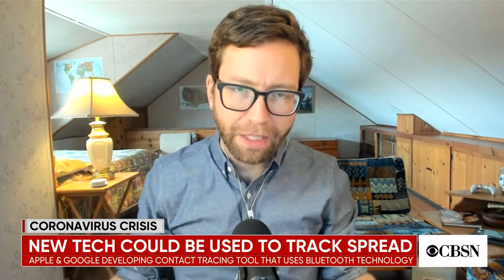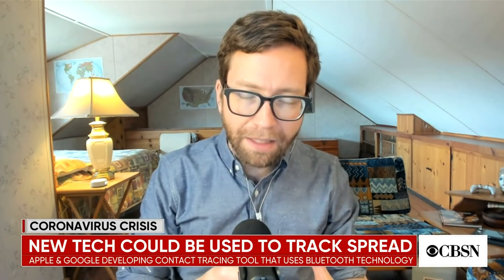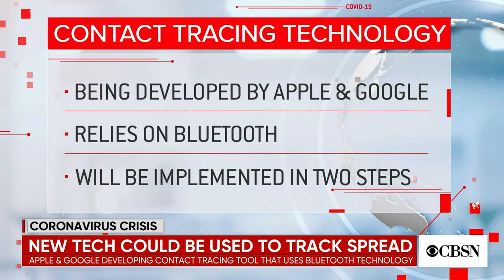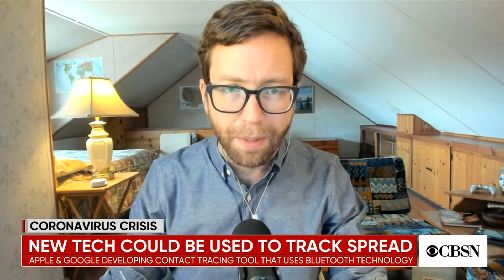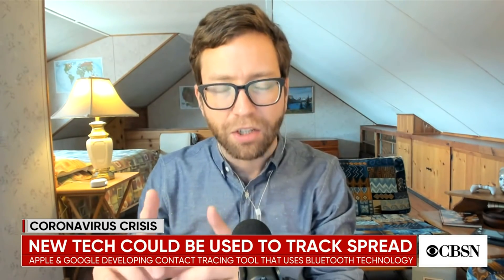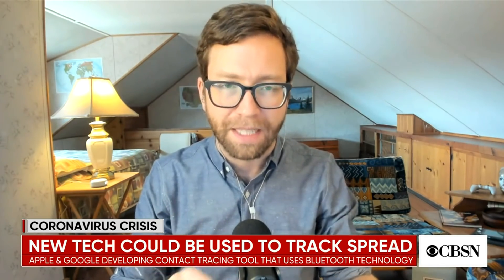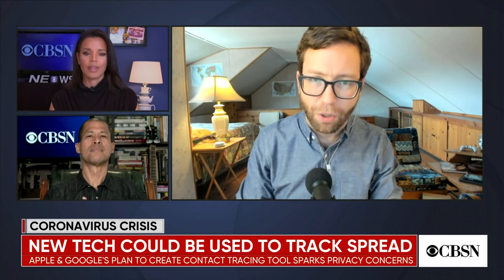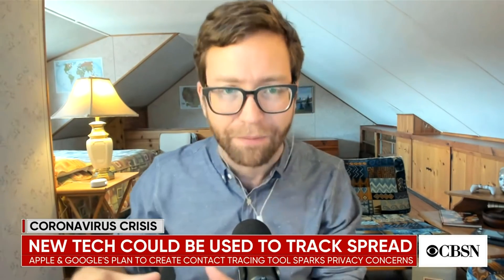How coronavirus contact tracing technology might work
Apple and Google are creating a new tool to help track the spread of coronavirus. CNET senior producer Dan Patterson joins CBSN to talk about how it works and the privacy concerns surrounding it.